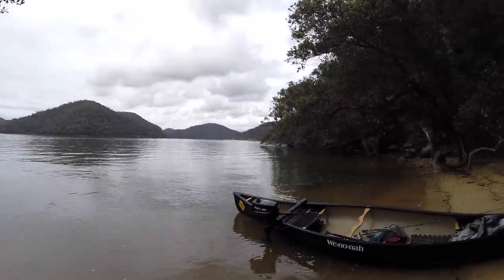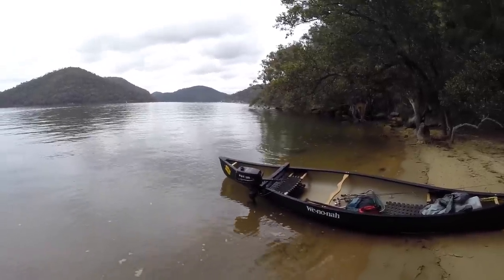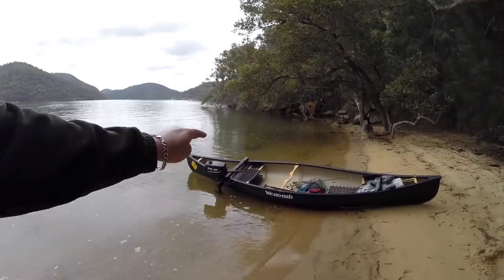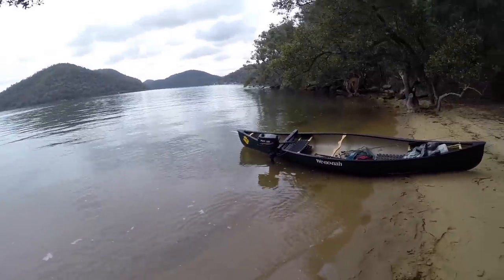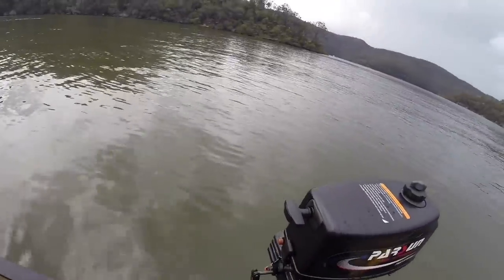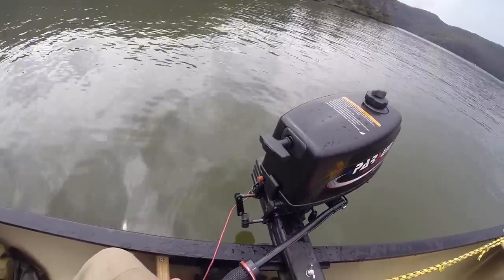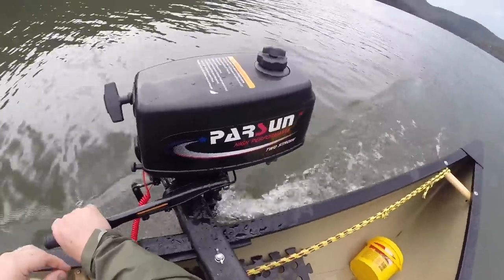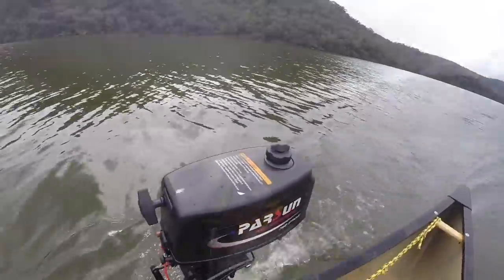TESTED - Power Canoe With 2hp Outboard Motor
First outing with a new Parsun 2hp outboard mounted on a 15 foot wenonah canoe.